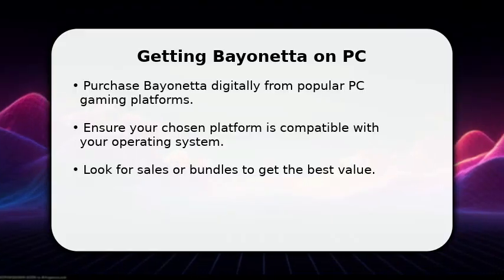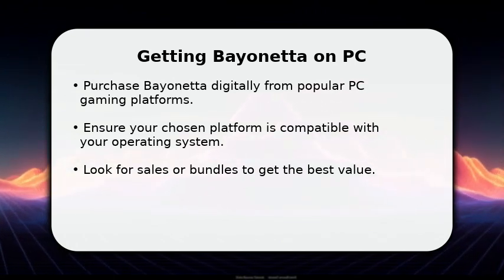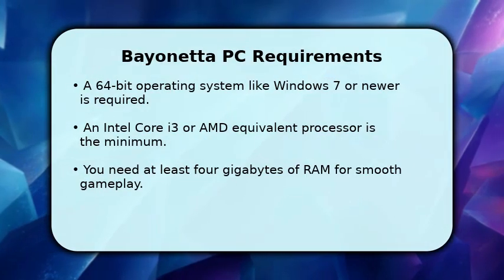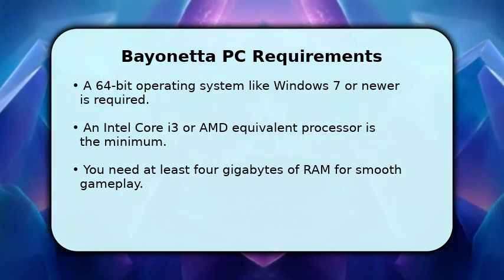How to Play Bayonetta on PC (Updated 2025)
▸ :^) Learn how to play the critically acclaimed action-adventure game Bayonetta on your PC with our latest update. This video covers the steps to download and install the game, as well as any necessary system requirements and troubleshooting tips.

Bayonetta PC, Play Bayonetta on PC, Bayonetta download, Bayonetta system requirements, How to play Bayonetta on Windows, Bayonetta gaming on PC, PC version of Bayonetta, Bayonetta update 2025